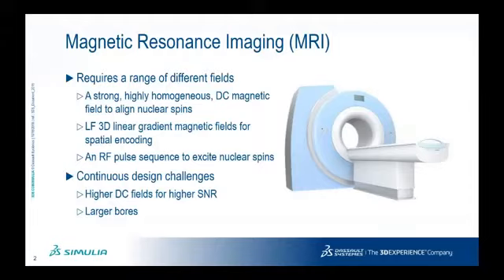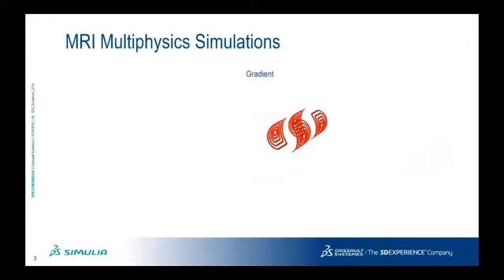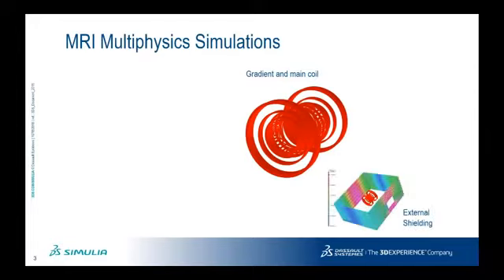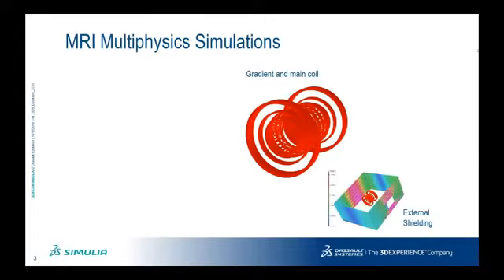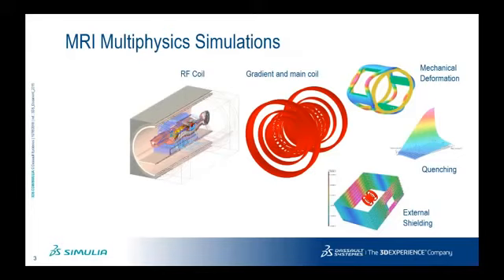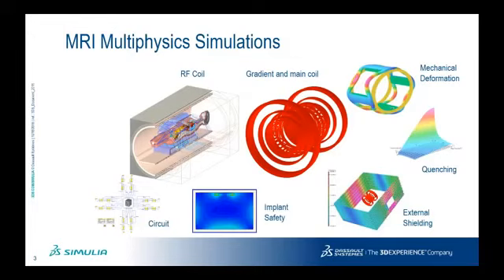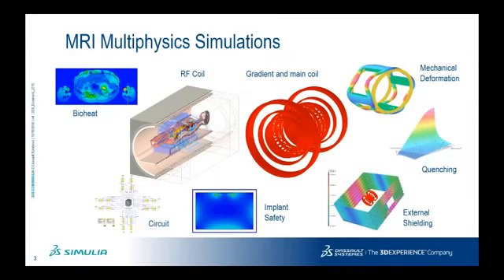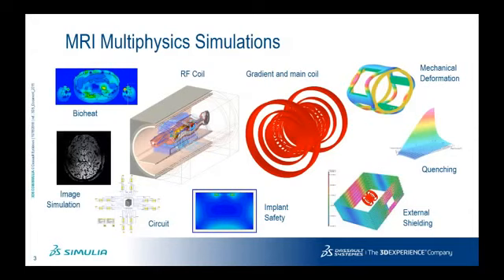Анонс вебинара: Multiphysics Simulation of MRI Systems